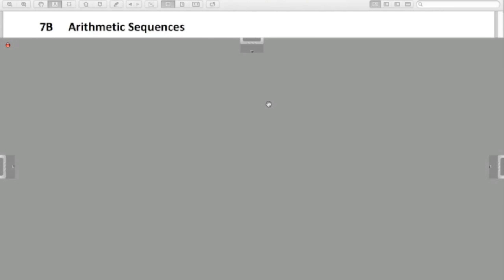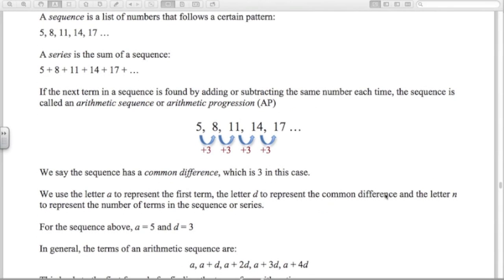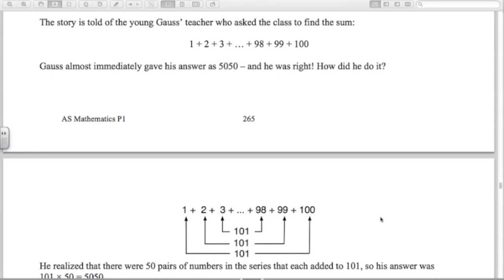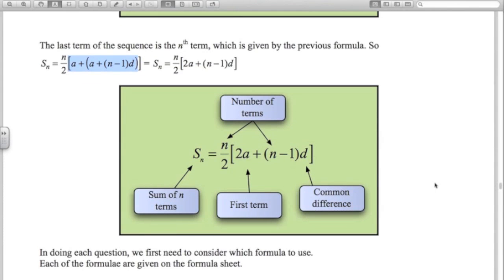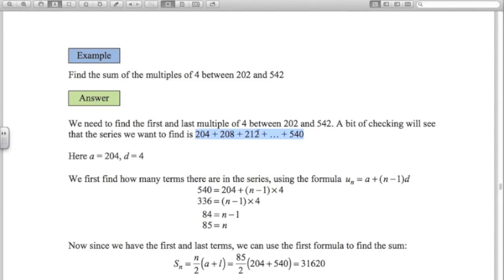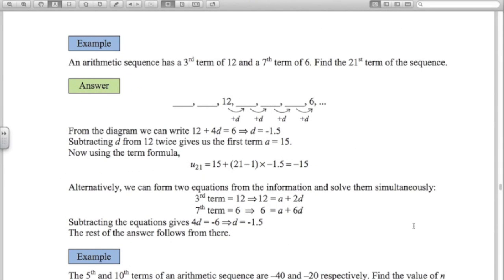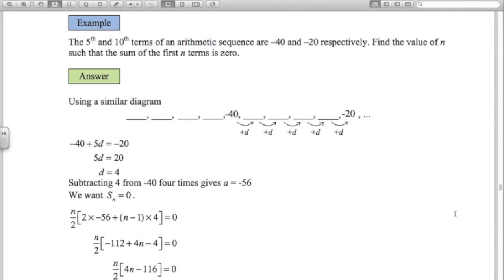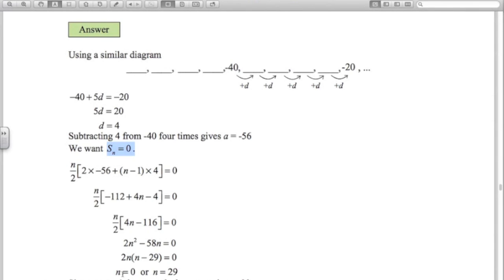AS Mathematics for CIE - P1 Series - Arithmetic Sequences & Series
P1 Series - Arithmetic Sequences & Series.